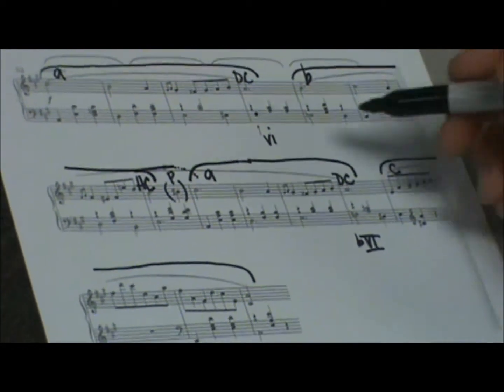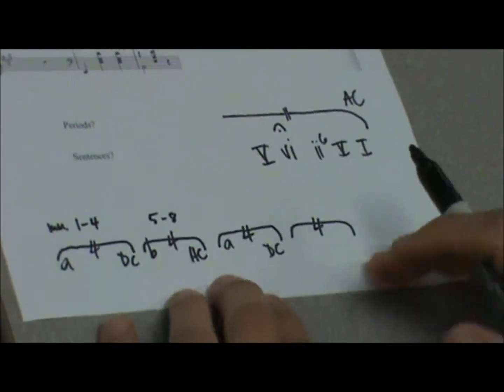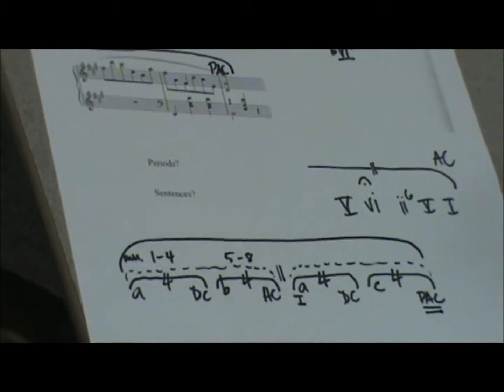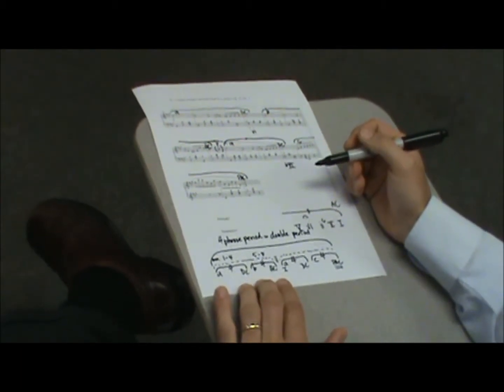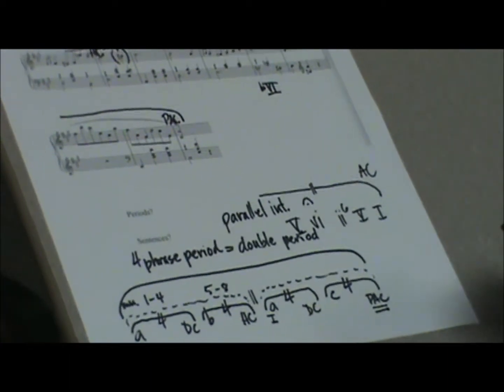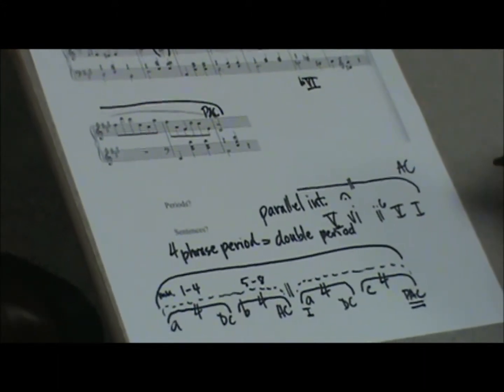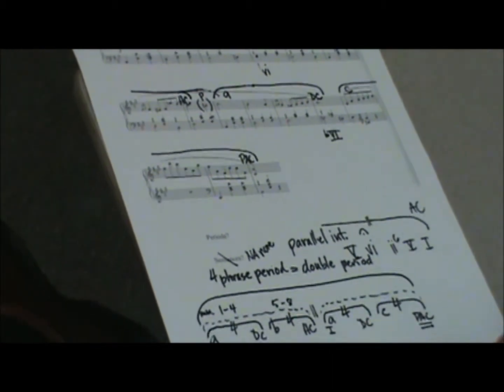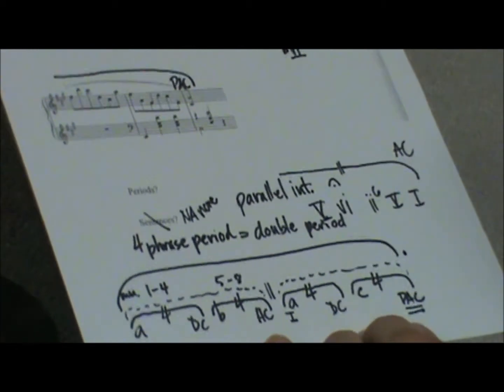14 Chopin Example.wmv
In this music theory tutorial, Austin Patty analyzes Chopin's Grand Valse Brilliante in A minor, Op. 34, No. 2, for period and sentence structure.